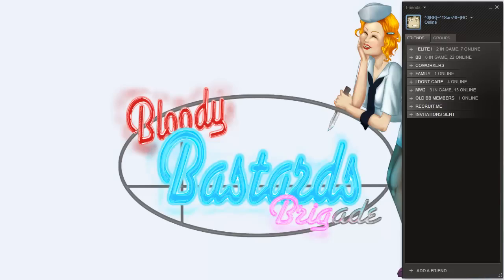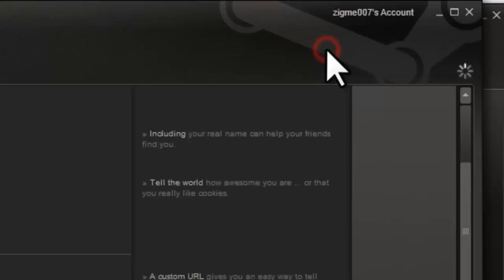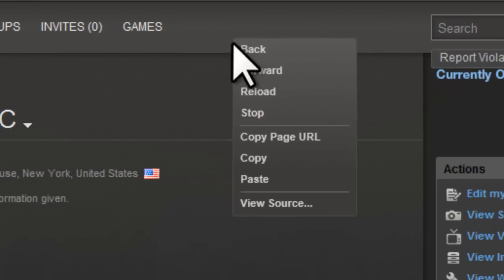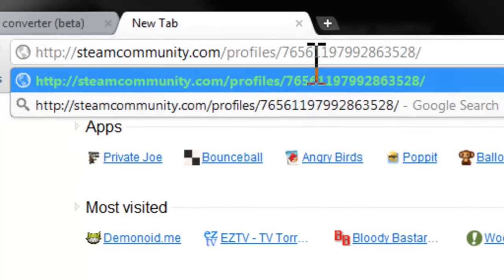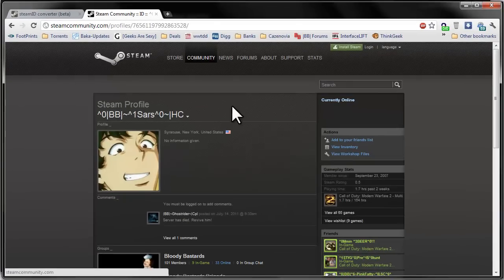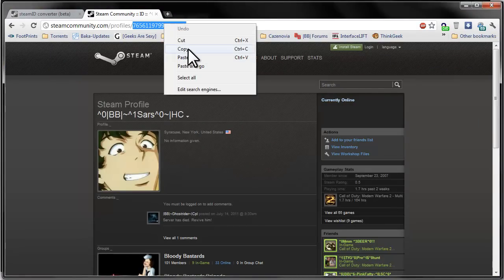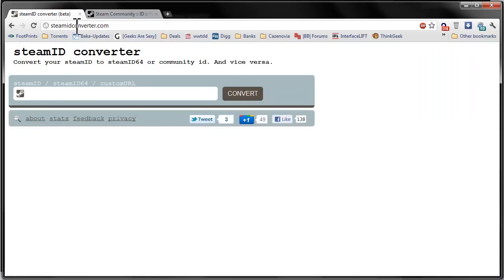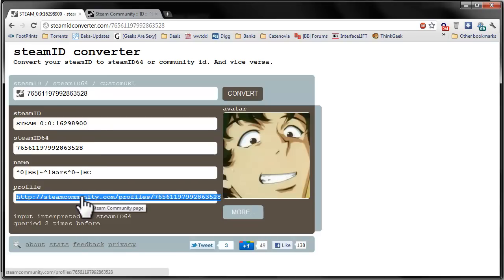How to Find Your Steam Community ID, Profile ID, or Steam ID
How to Find you Steam Community ID, Profile ID, or Steam ID.

1) Click your Portrait in your friends list.
2) Right Click anywhere and click copy page URL.
3) Paste into any web browser and copy the last section (Steam Community ID or Profile ID)
3a) Paste into to find your Steam ID or convert back to just digits.